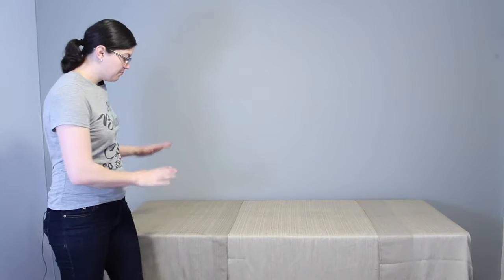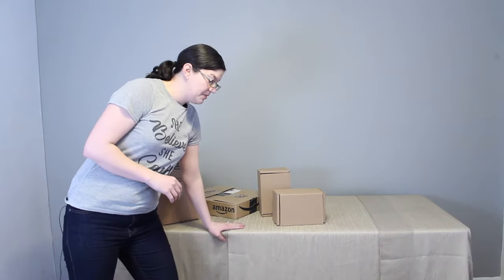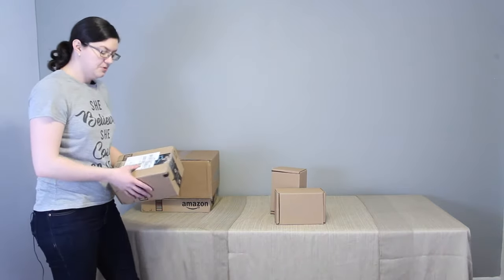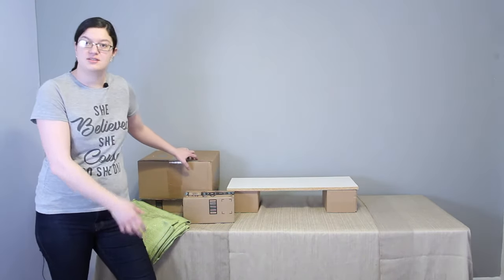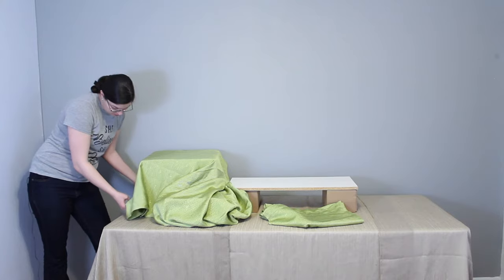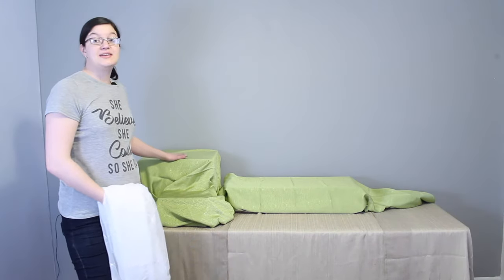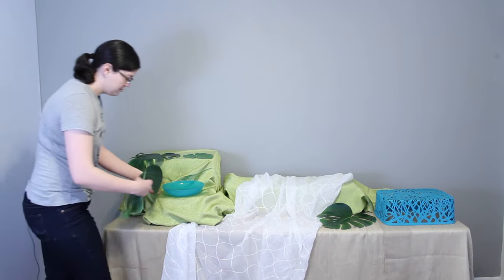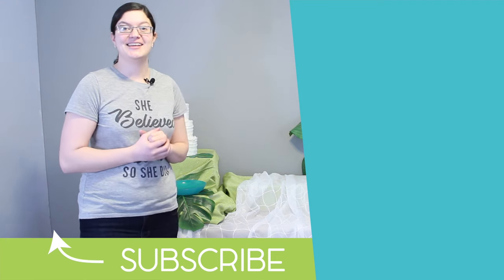How To - Add Height & Texture to Table - Party Planning 101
Learn how to add visual height and texture to a food or beverage table for your next party.

1. Plan what will be on the table and where to place main objects
2. Make space for necessary items like plates, cups and napkins
3. Gather items to build height with - boxes, crates, books, baskets, then secure together
4. Drape fabric over boxes
5. Gather, fold, and drape fabric to cover the base and make spots for items to be served or displayed
6. Add addition fabrics and structural items for texture
7. Place main items on the table - beverage dispenser, trays that will have food on them, large decorations
8. Add final touches
9. Enjoy your party ready table!

Have any questions? Leave them below and lets chat!